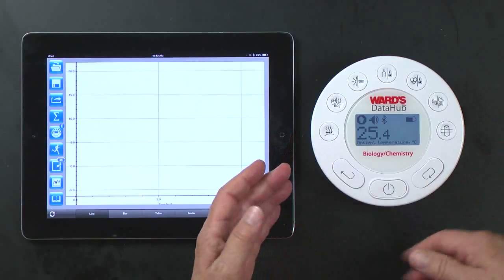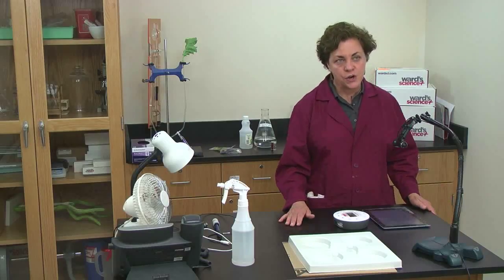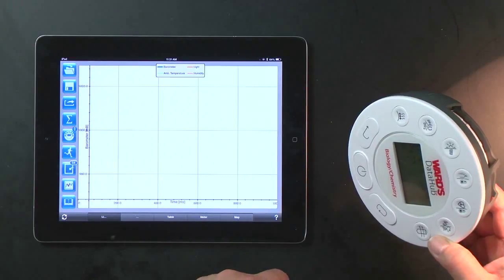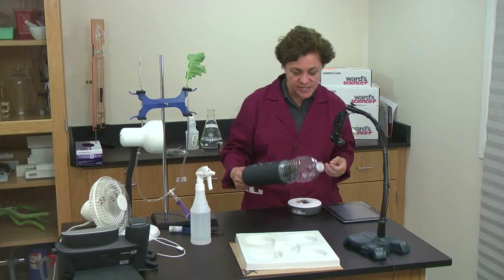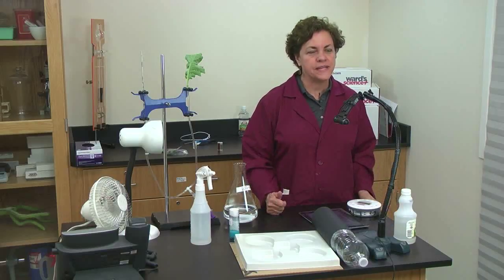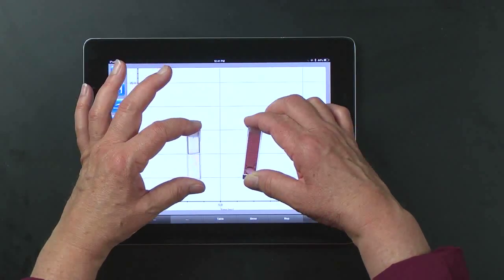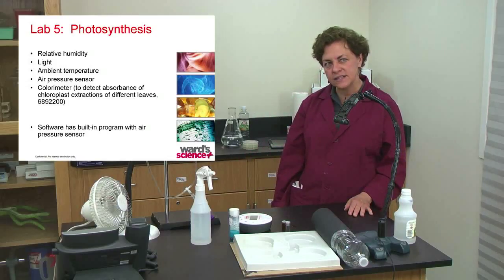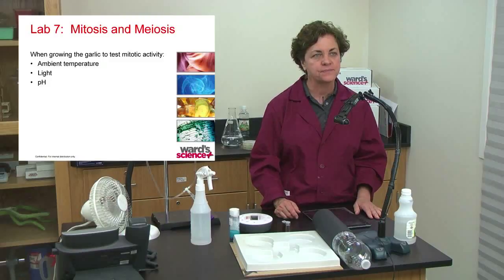Probeware with AP Biology Webinar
Easily incorporate data collection into your AP Chemistry labs using the multi-functional Ward's Datahub.

Measure pH, light absorbency, temperature and more.